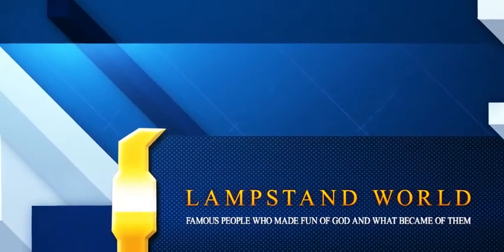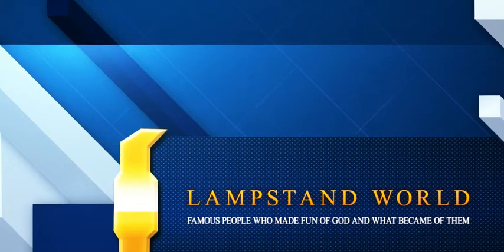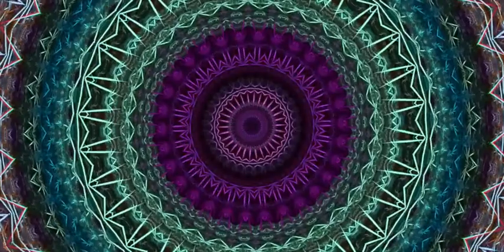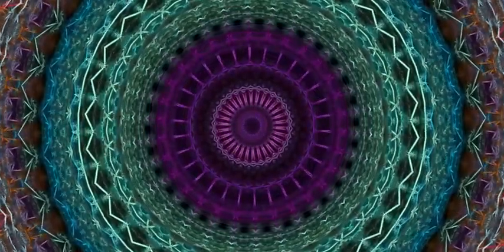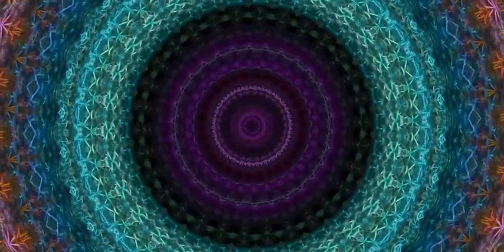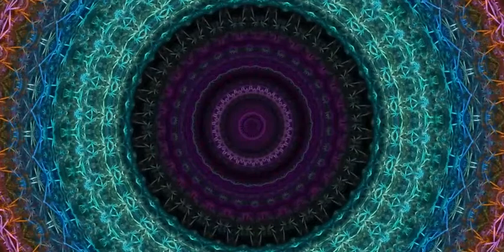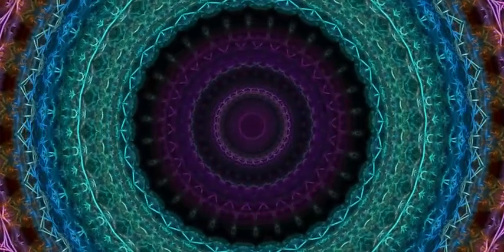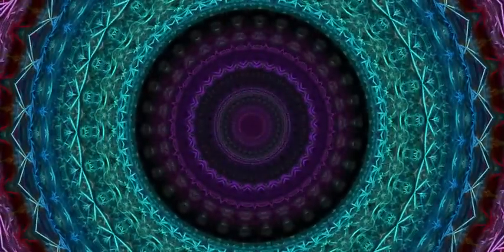10 Famous People Who DIED Making Fun of God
10 Famous People Who Died Making Fun of God. These famous people all died making fun of God, and their deaths are a reminder that no matter how clever we may think we are, in the end, nothing is more powerful than God.